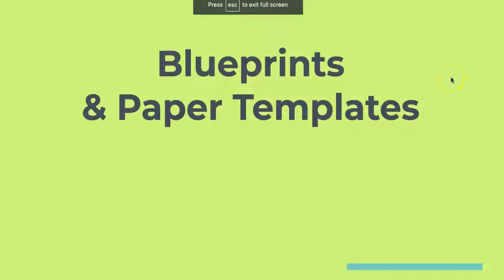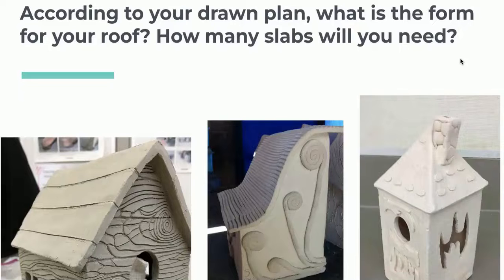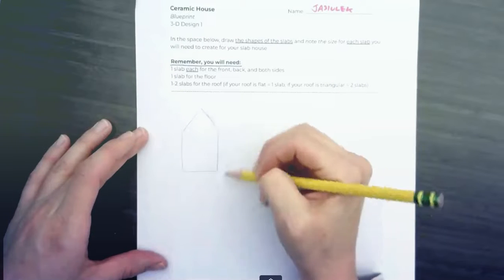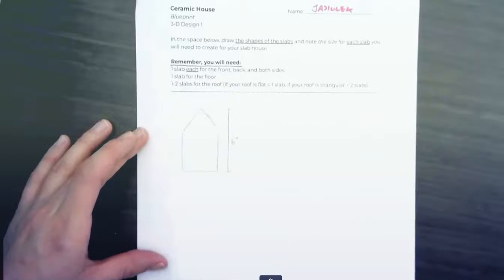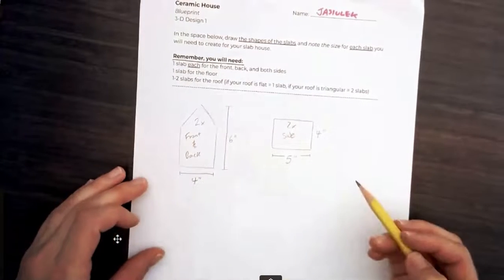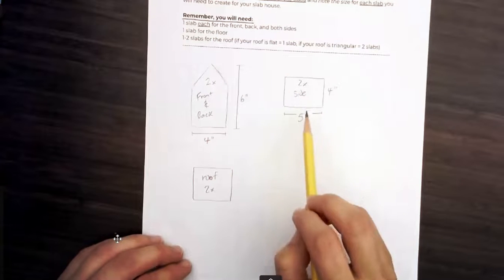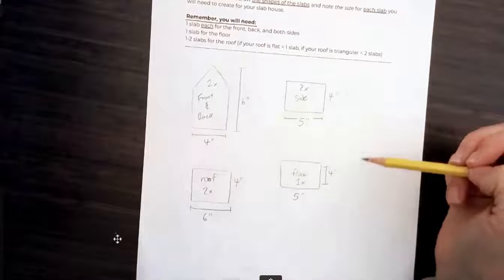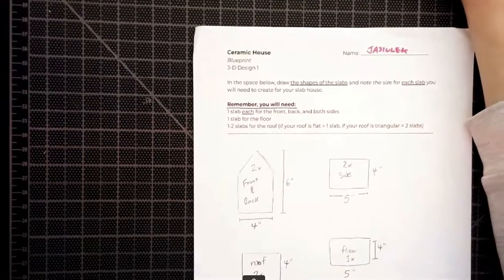How to create a Blueprint and Paper Templates